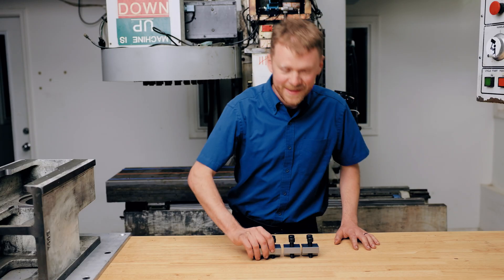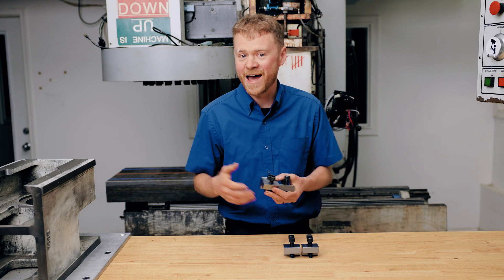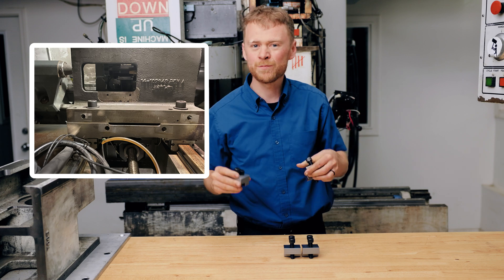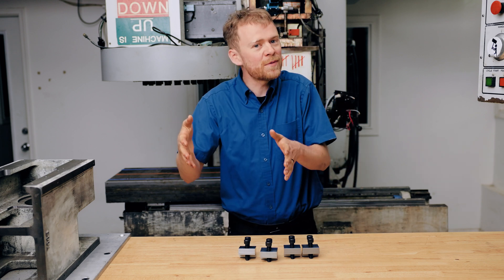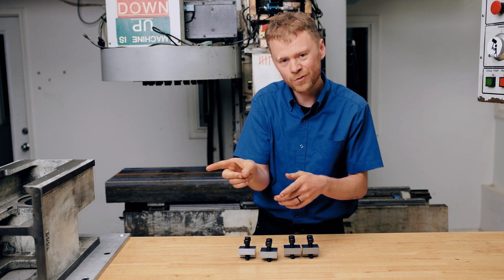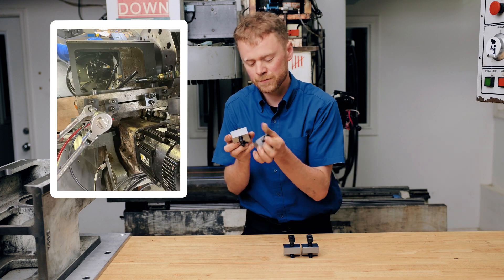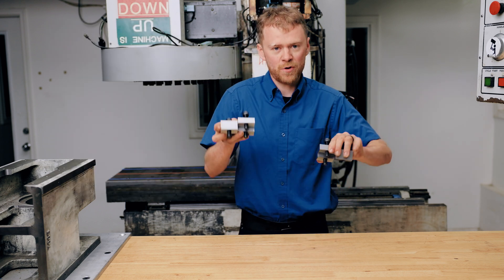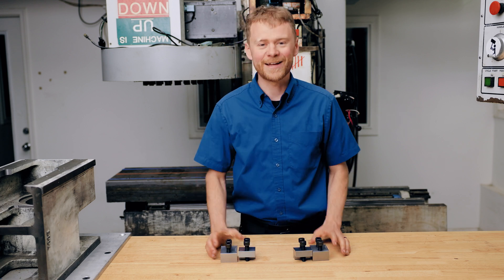ST Turret | Alignment Tools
Aligning your turret can be a real pain, so I've made these simple alignment tools so you can easily get your lethe making accurate parts again!